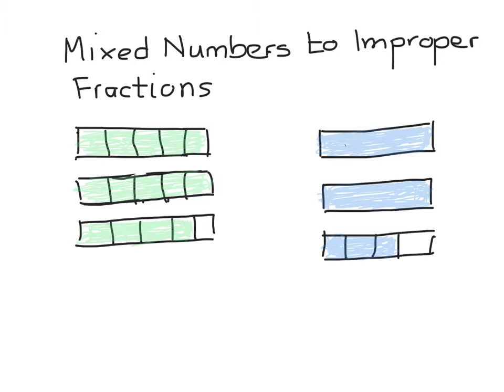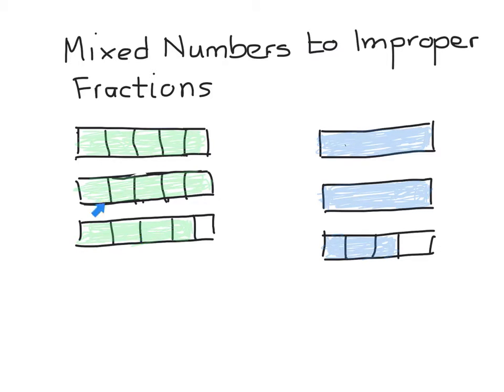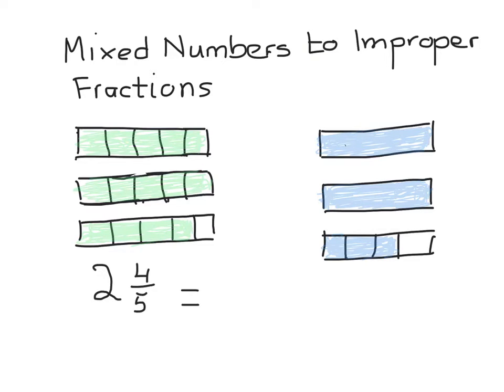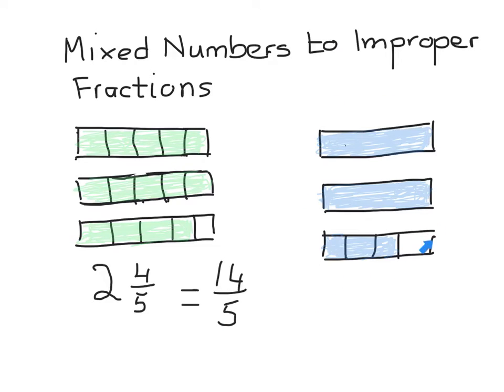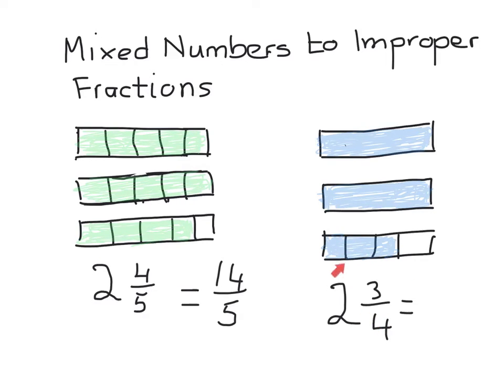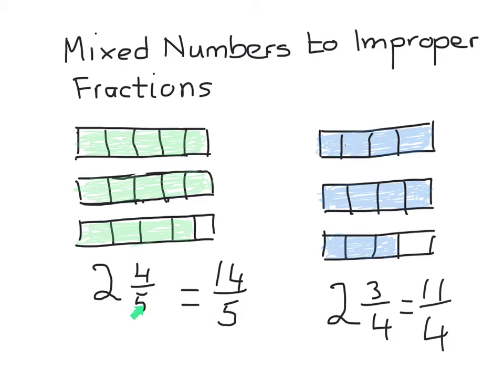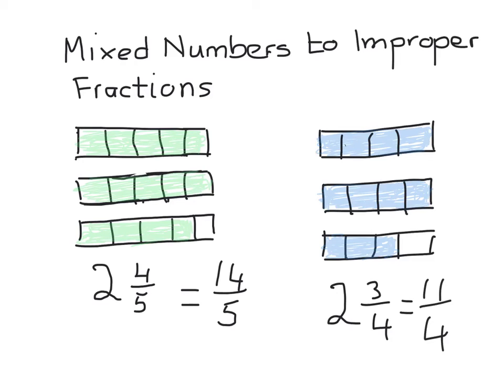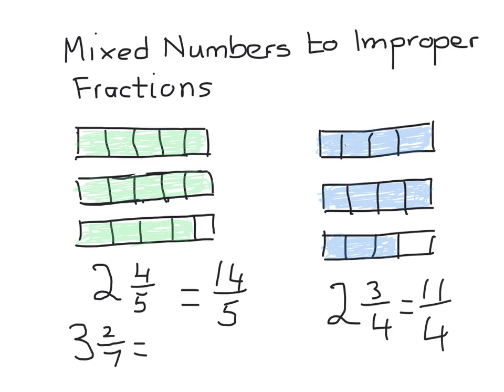Mixed numbers to improper fractions.